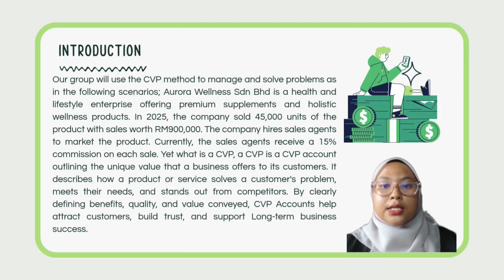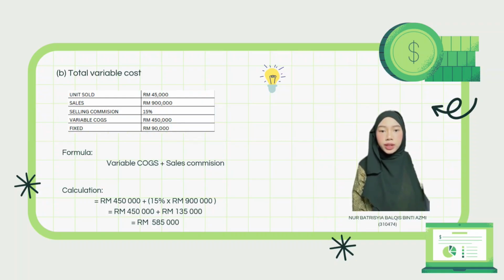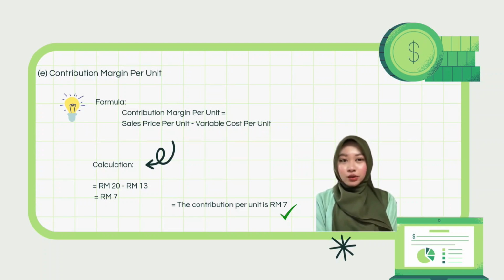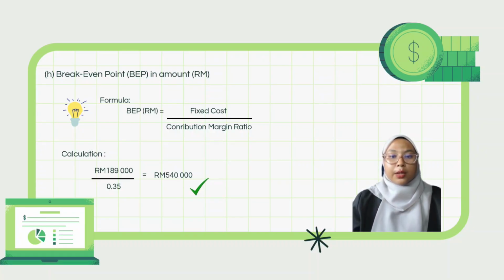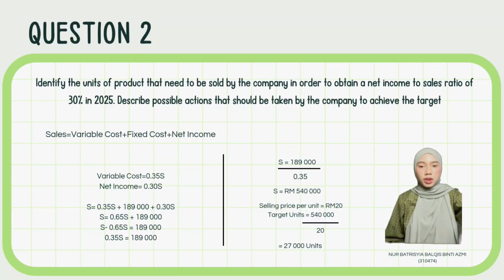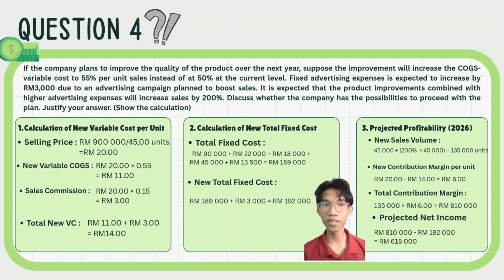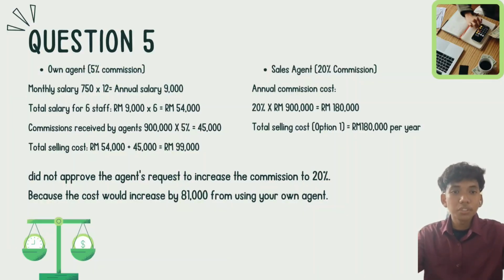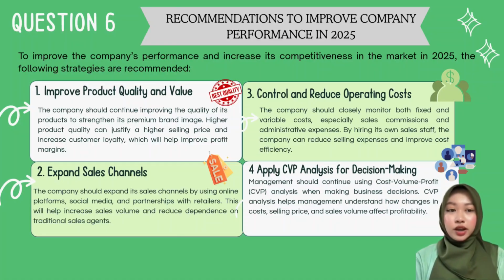BKANK 1013 Basic Accounting (C) GROUP 3 CVP ANALYSIS PROJECT PRESENTATION